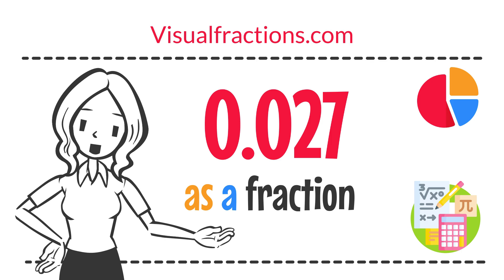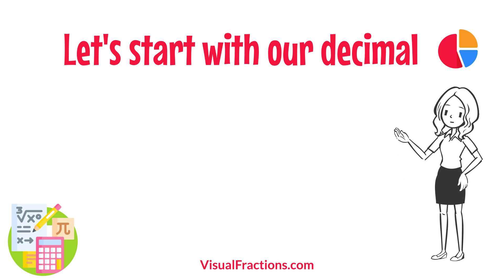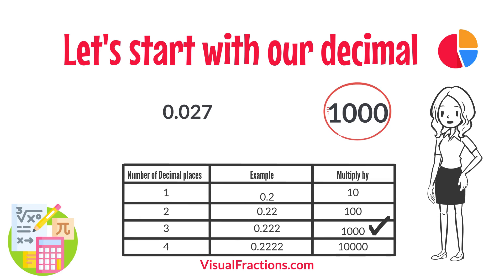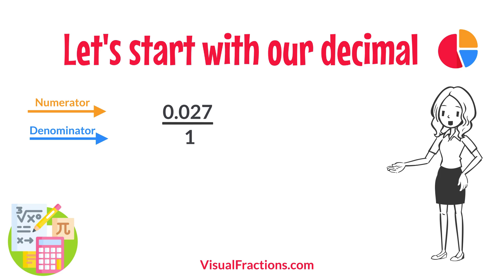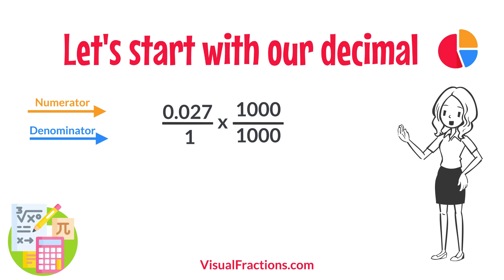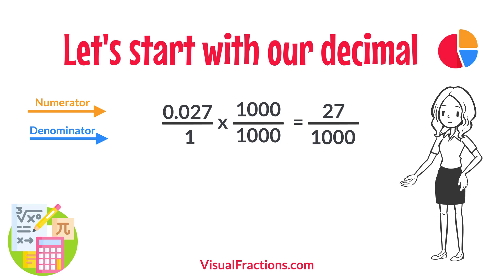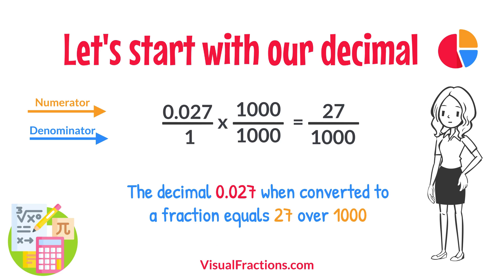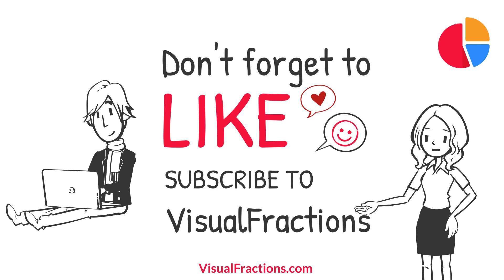What is 0.027 as a Fraction?